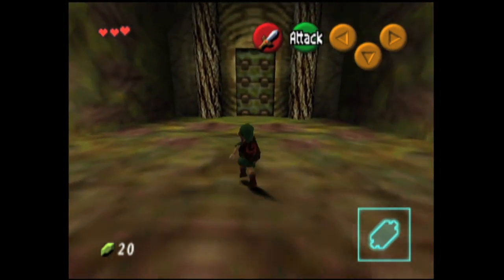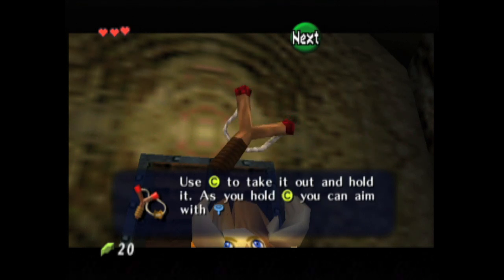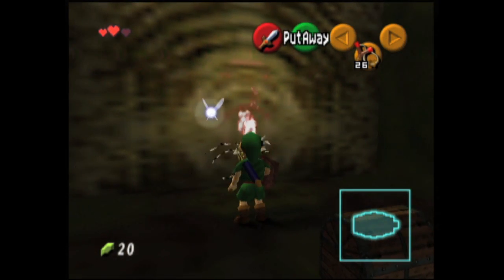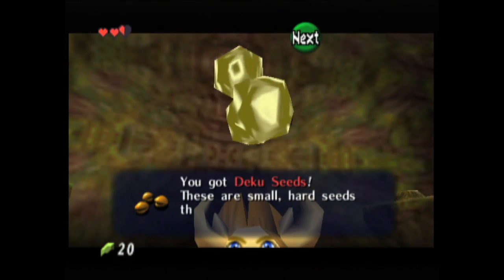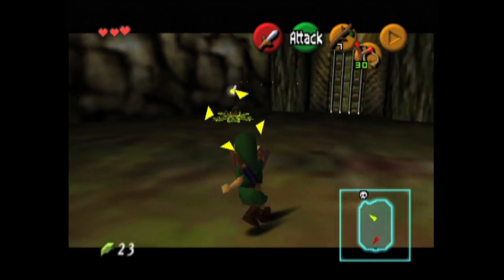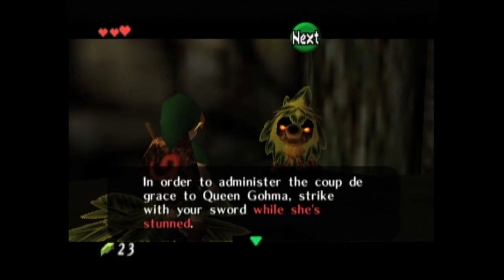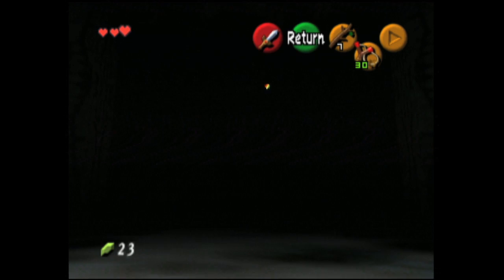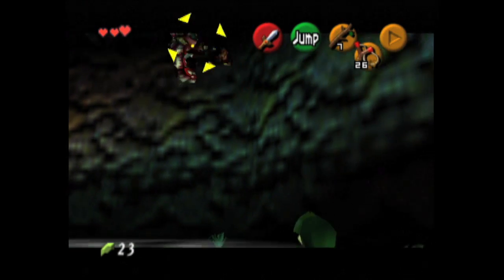Ocarina of Time video: Deku Tree - GR GamePlay Demo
Our video playthrough of Zelda's N64 dungeons begins with a trip inside a dying tree.  To see more please visit the original article